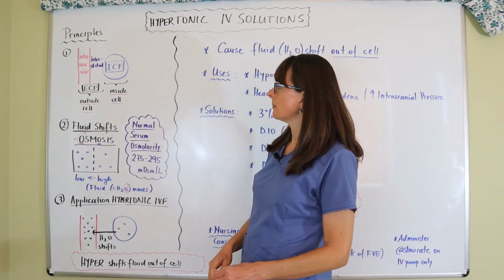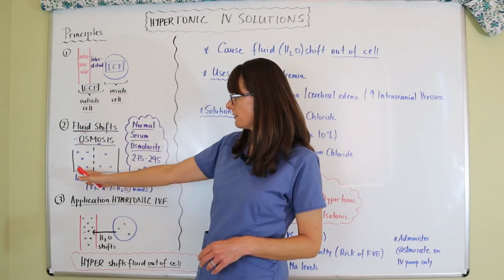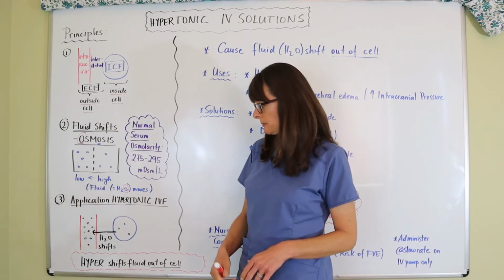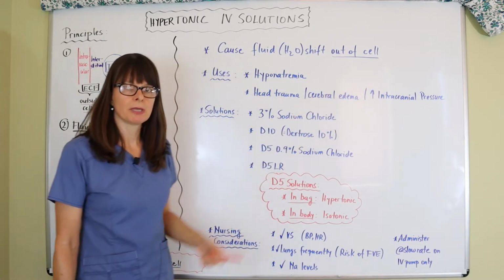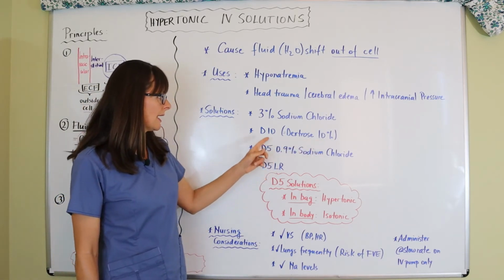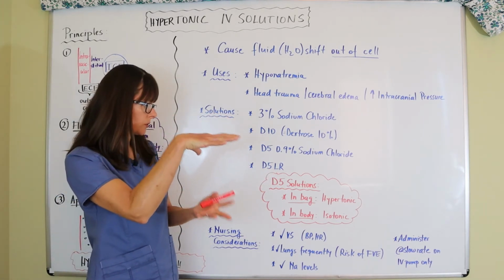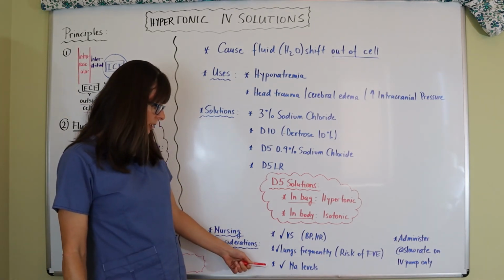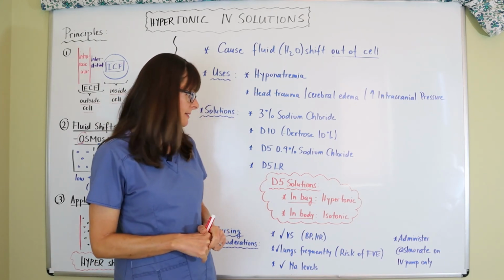Hypertonic Intravenous (IV) Fluids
This video explains the physiology behind the administration of hypertonic intravenous fluids, their uses and solutions used in the clinical setting.
It further goes into details about fluid shifts, osmosis and the different fluid compartments so viewers can understand the principles that IV fluid administration is based on.

You may also find these other videos in my FLUIDS & ELECTROLYTES PLAYLIST helpful: